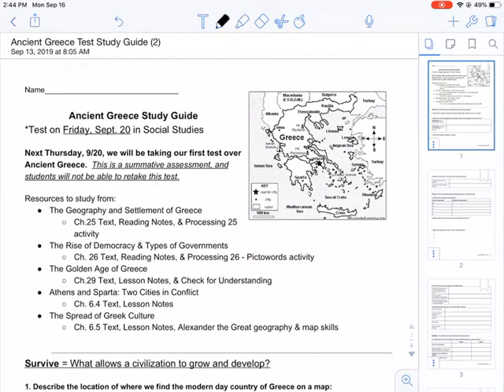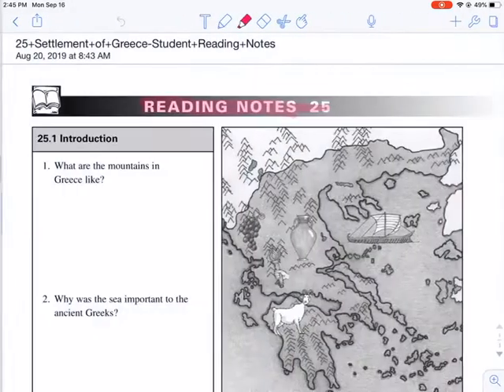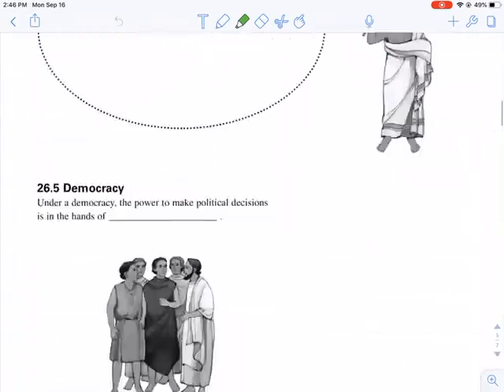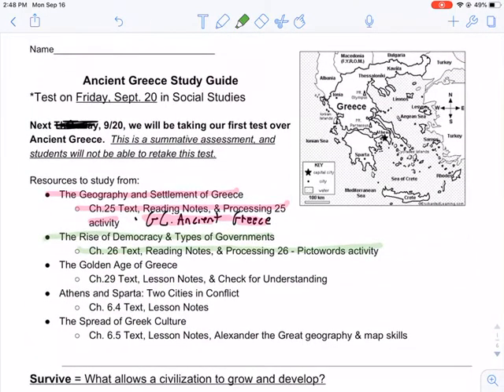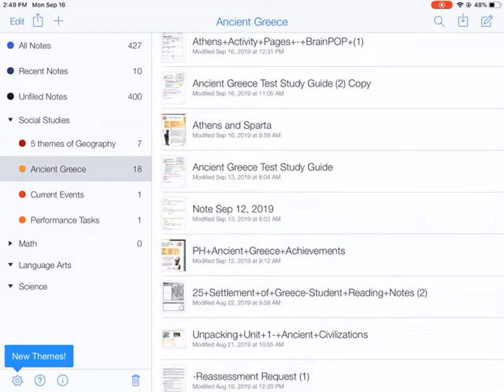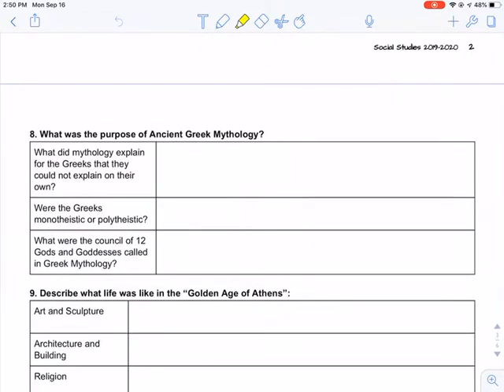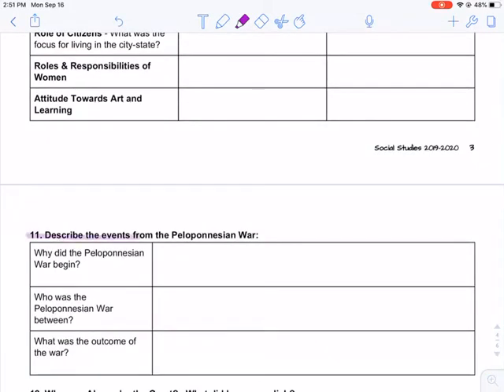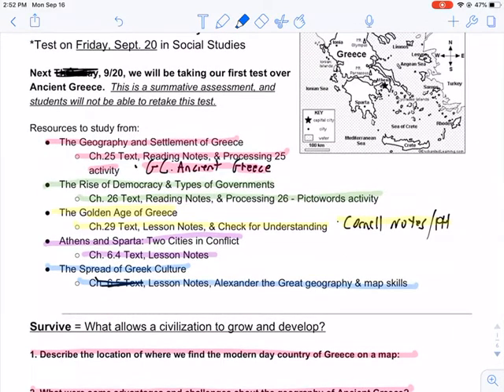Ancient Greece study guide